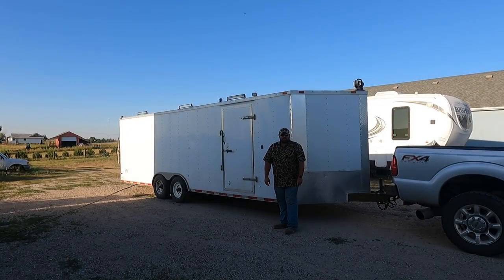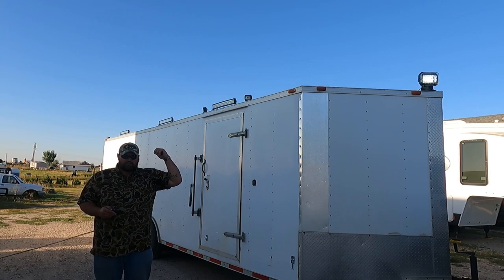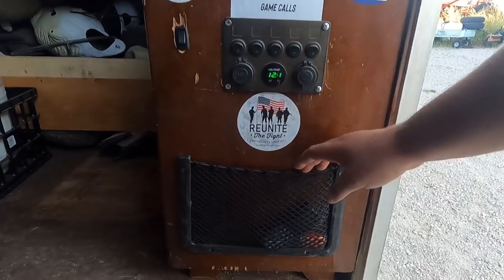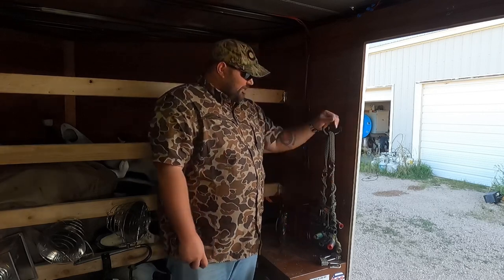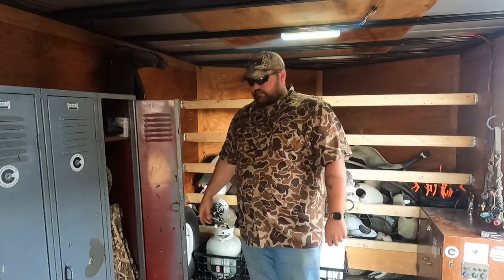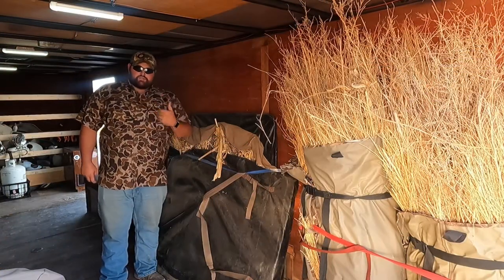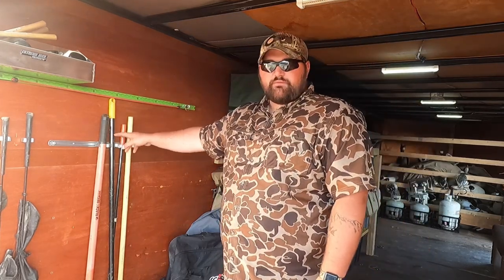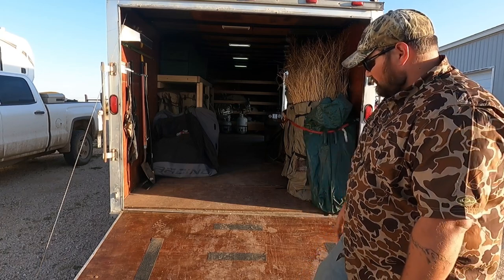26Ft Goose Trailer Set Up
This is Austin’s 26Ft V nose goose trailer set up.
Features:
4-24” straight led bars
1- 24” curved led bar
4- 4” led pucks
1- 52” curved led bar
1- 6” movable spot light.
5- interior Led lights
Command center to control all lights and has 12v socket with 2 usb ports for charging
110 recessed ￼plug in
2x4 decoy wall
Set of (4) lockers
3 propane tanks for heaters
Bench seat
Shelf system holds 30 dzn Canada silo’s and 10 dzn snow socks 1.5 dzn  Canada shells 8 flyer decoys
2 layout blinds
2 A frame blinds
8- scissor type chairs￼ 1 lean back seat
Hedge trimmer
8 hammers
Shovel
Rake
Magnet
Broom

ColoradoCustomGameCalls.com